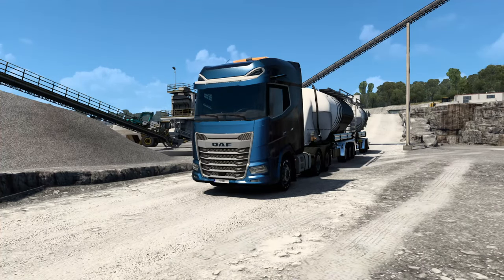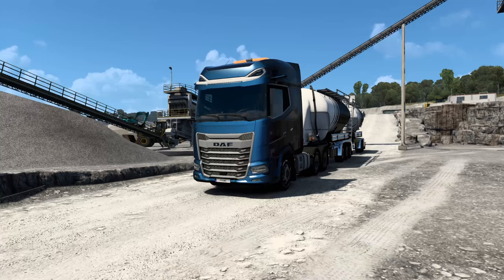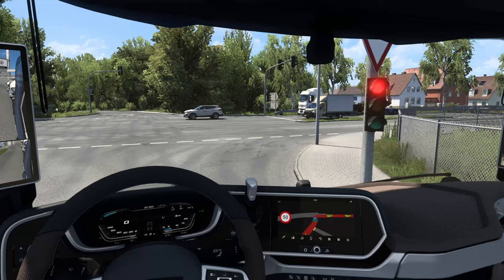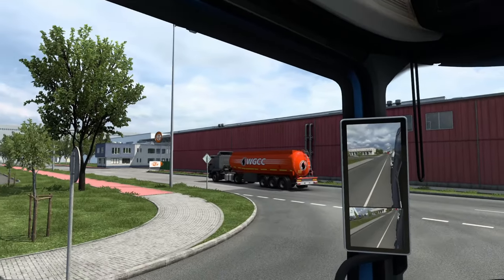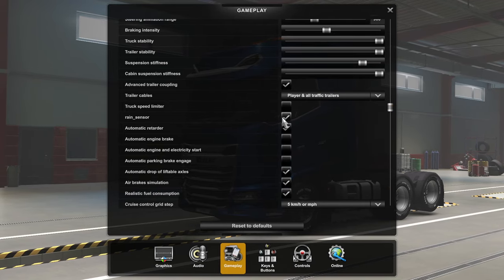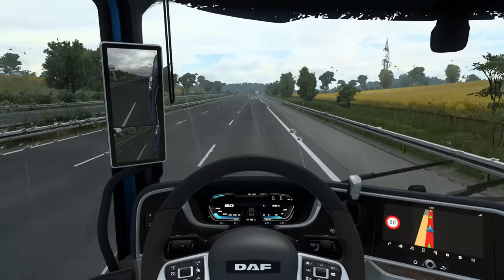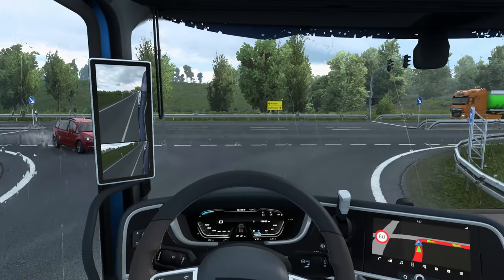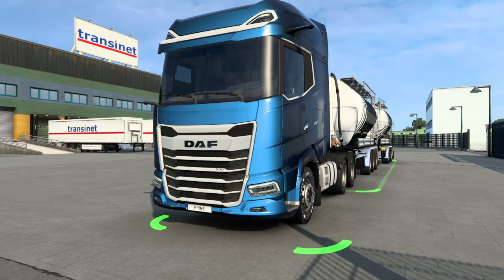ETS2 1.45 OPEN BETA FIRST LOOK!!! | Euro Truck Simulator 2 (ETS2) 1.45 Beta Showcase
ETS2 1.45 OPEN BETA FIRST LOOK!!! Join me in Euro Truck Simulator 2 (ETS2) as I check out the 1.45 Open Beta for the first time, and haul sand in the NEW ownable dry-bulk cistern trailer!!! From the rework of Hannover, to rain sensing wipers, 1.45 open beta offers multiple great additions to ETS2.

Big Thanks To My Supporters:
► Trafficmax

Description tags, ets2, euro truck simulator 2,  ets2 1.45 update, convoy multiplayer, mod showcase, ets2 iberia, ets2 1.45 open beta, ets2 1.45 beta first look, ets2 ownable cistern trailers 1.45, ets2 daf xg+, ets2 hannover rework, jc amateur sound mods ets2, ets2 1.45 public beta, ets2 1.45 rain sensing wipers, ets2 renault t tuning pack dlc,